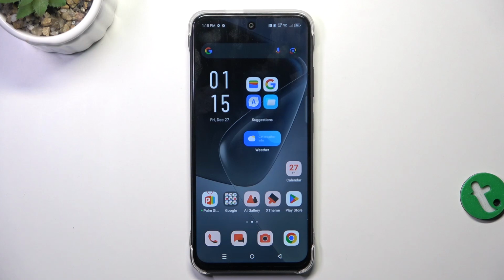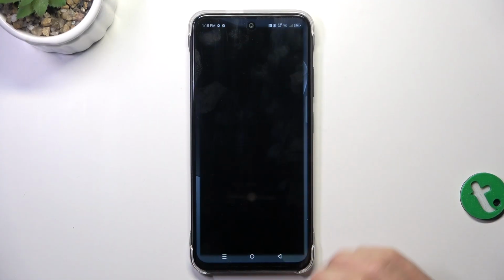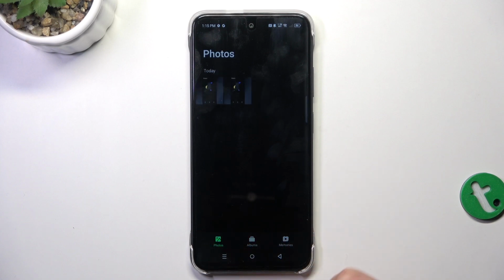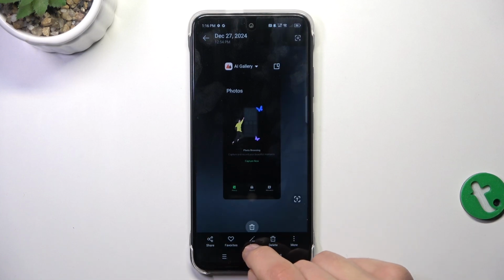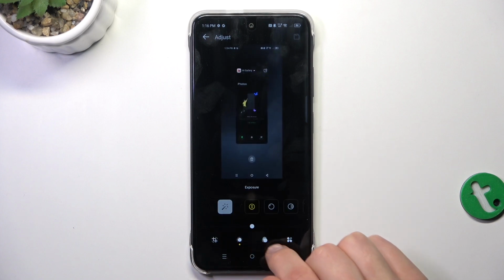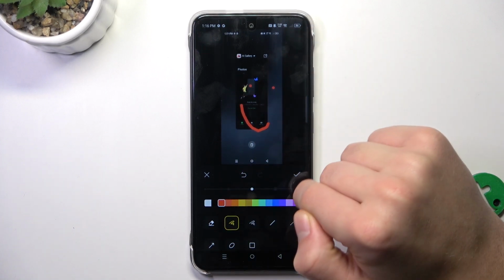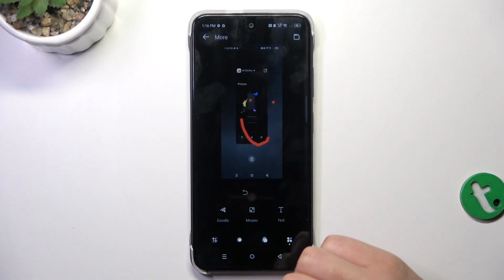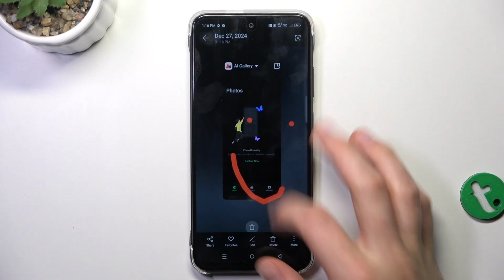Infinix Hot 50i - How to Edit Photos in the Stock Gallery? | Perfect Your Pictures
Hello there! Editing photos directly in the stock gallery app on your Infinix Hot 50i gives you tools to crop, adjust, and enhance images with ease. We’ll show you how to use the built-in editing tools to refine your photos before sharing or storing them. Editing within the gallery allows for quick adjustments without needing additional apps.

How do I edit photos in the stock gallery of my Infinix Hot 50i?
Where are the photo editing tools located in the gallery app?
What editing options are available in the stock gallery app?